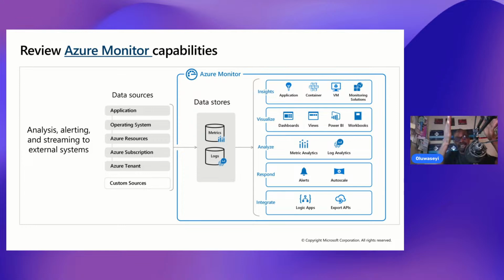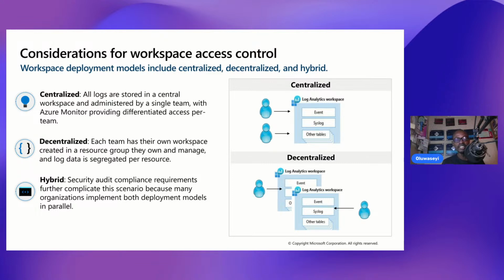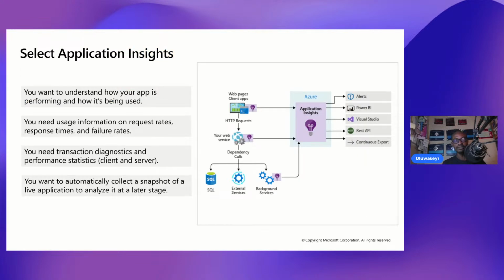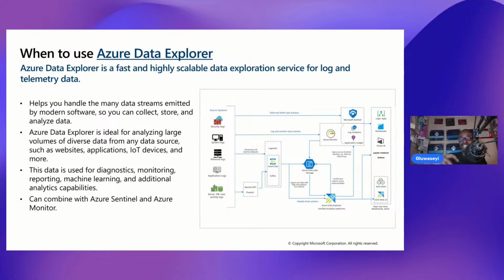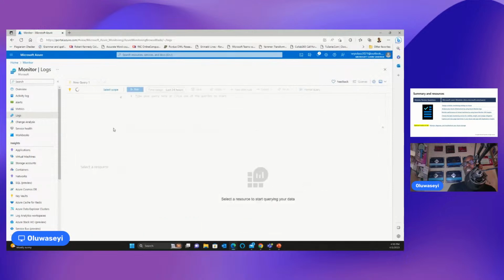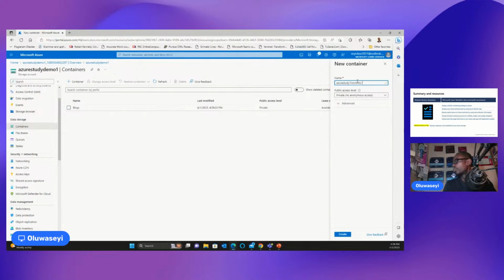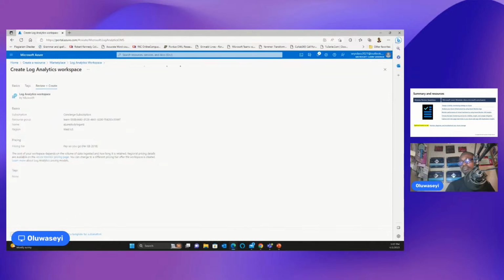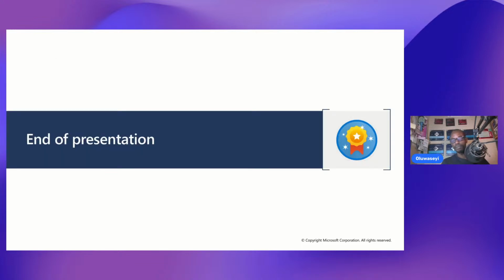Design a logging and monitoring solution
The Azure Study series continues with the Design of a logging and monitoring solution as we will learn about Azure Monitor data sources, Log Analytics, Azure Data Explorer, Azure workbooks and Azure Insights.

Speaker: Oluwaseyi Oluwawunmiju
Moderator: Joseph Roland